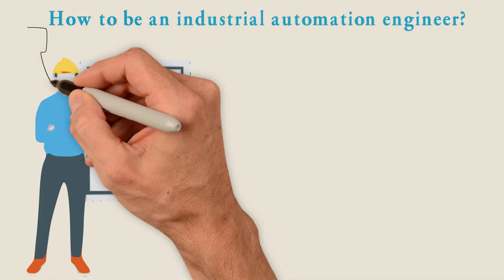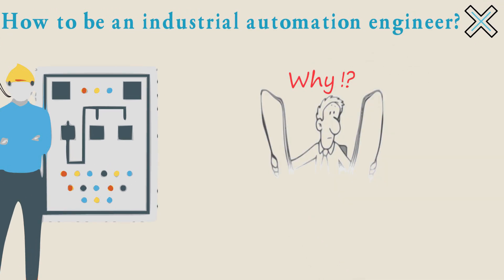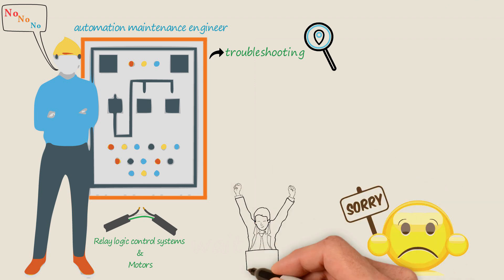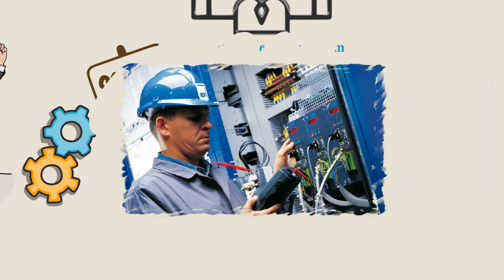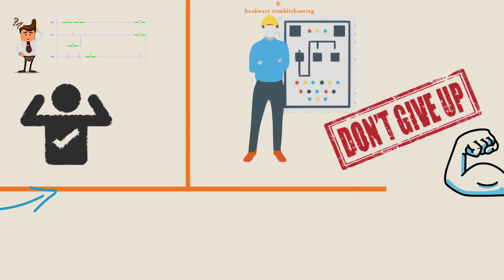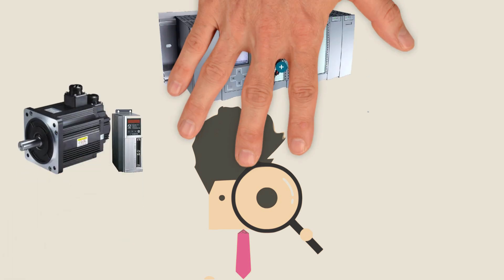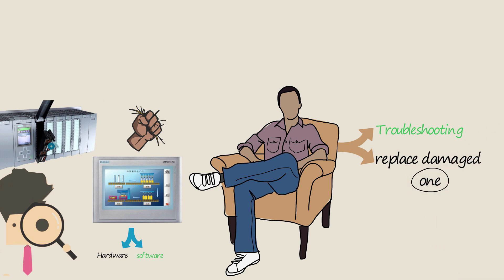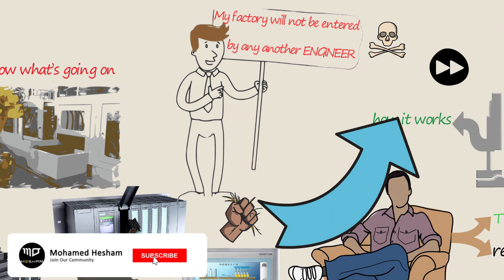What is an automation maintenance engineer job? [How to be an industrial automation engineer]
Learn what Automation maintenance (Control) engineer job is and what he actually does in this [How to be an industrial automation engineer] Series. if you loved this video give it a like and share it with your friends because it encourages me to do more 💙
I'm Mohamed an automation engineer with 5 years of experience in Electrical engineering .
 I worked at different projects like CNC, ROV, Arm Robotics.
On my channel we 'll learn together about all industrial automation stuff like
 Relay logic control (Classic control), PLC Programming, HMI,
 Scada and electrical safety, and other stuff.
Hope we learn in an easy and funny way ✌🏼
Cheers